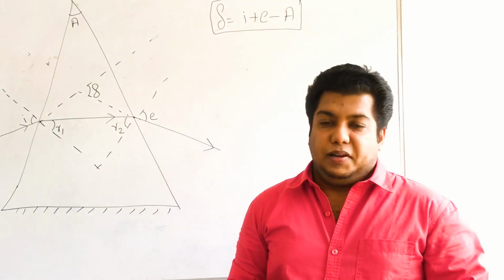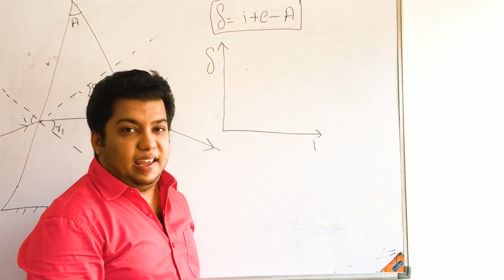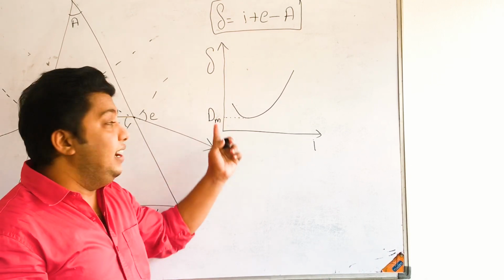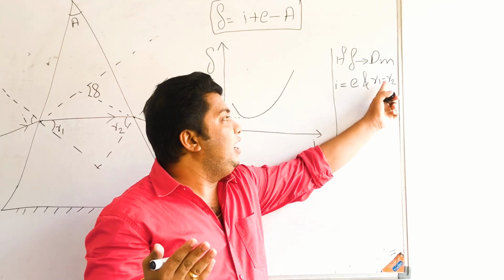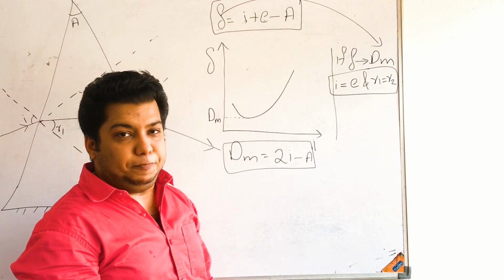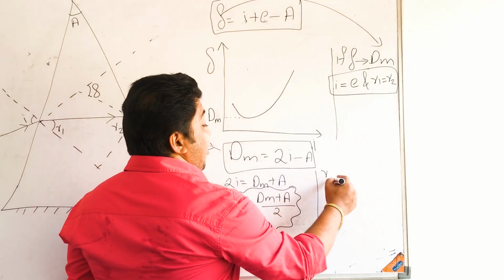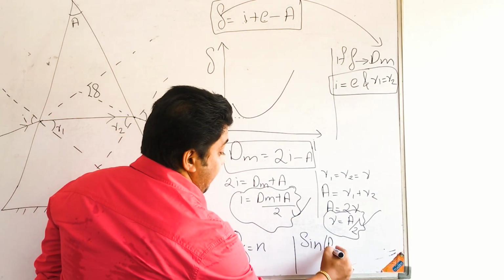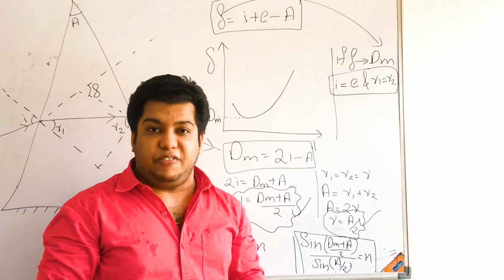Refraction Through Prism - Part 2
Angle of minimum deviation, snell’ law